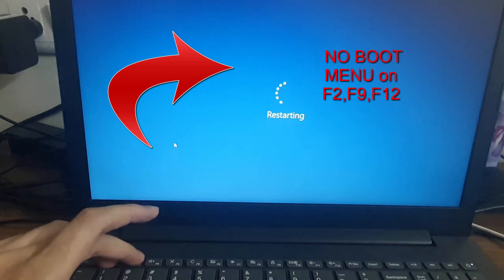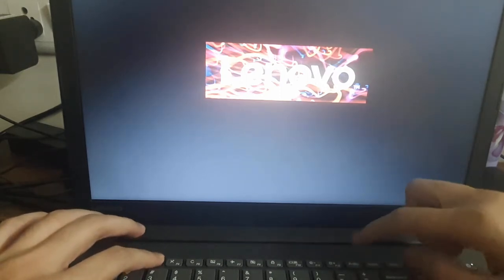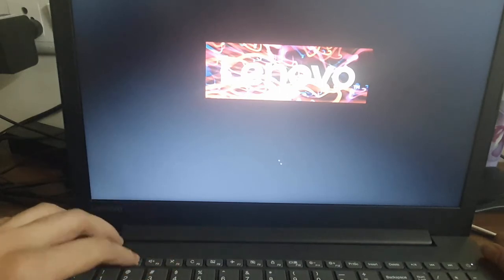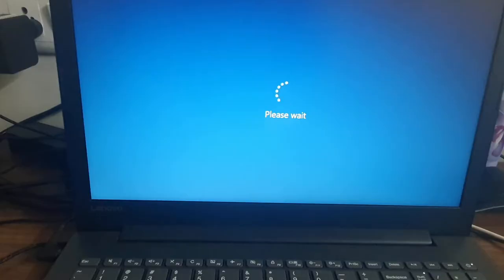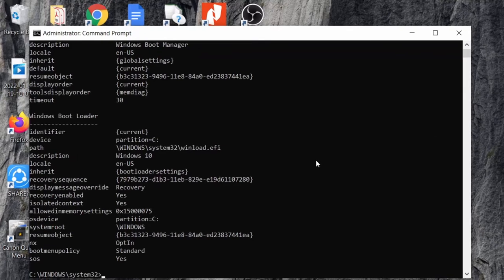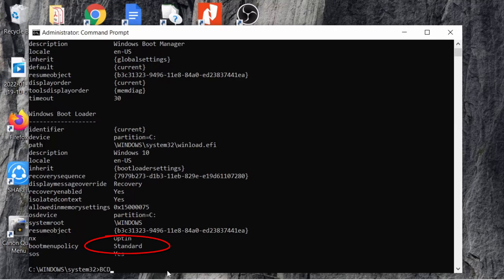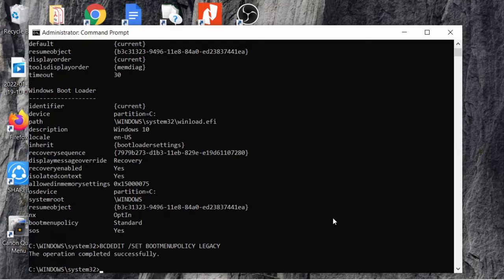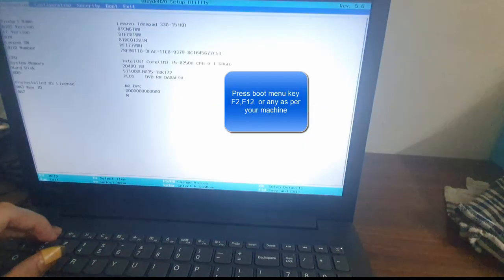Windows No Boot Menu Showing on F2,F9 or F12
Facing Boot menu not showing issue.Here is the solution.
If your  not able to see boot menu after pressing F2,F9 or F12 then there might be issue with BootMenuPolicy it may be set to 'Standard'.To change BootmenuPolicy from Standard to Legacy mode .Please follow this video Hope it helps you.

Commands:
BCDEDIT /SET BOOTMENUPOLICY LEGACY

Our channel is about Tech Helps. We cover lots of cool stuff such as Gaming, Windows OS Related ,Share Ideas.